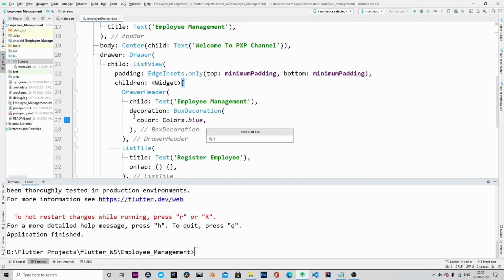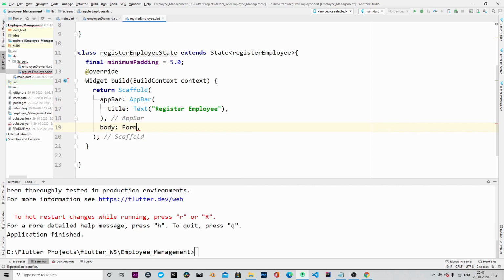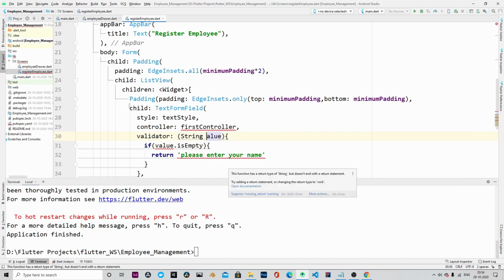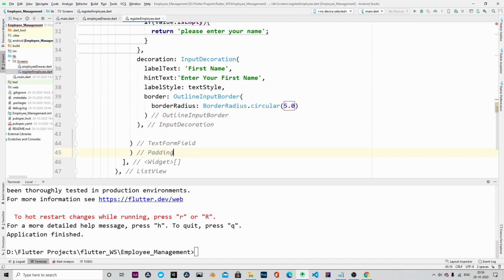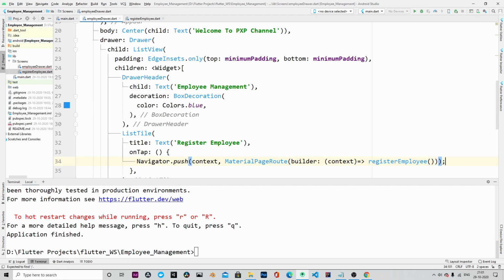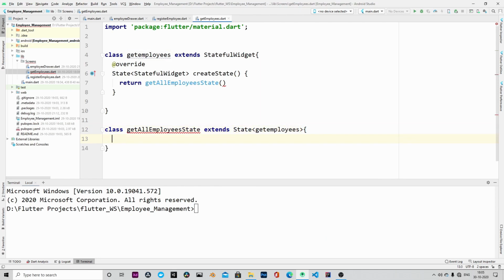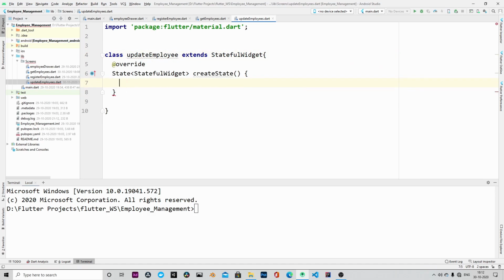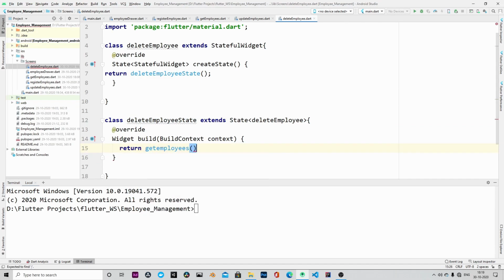Connecting Flutter with Spring Boot Rest API - Part 8 | Building Flutter UI for employee management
This tutorial demonstrates how to connect to Spring Boot backend from Flutter UI. We will learn how to consume Spring Boot REST API from Flutter UI. Our Spring Boot backend is ready and in this episode we will code register and get all employees pages using Flutter UI.